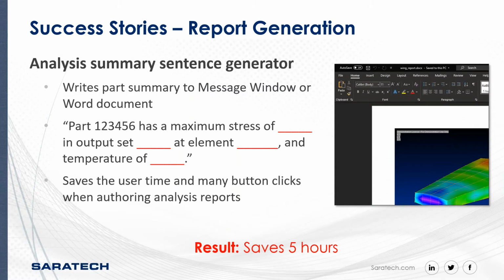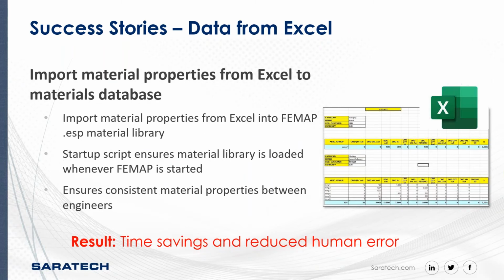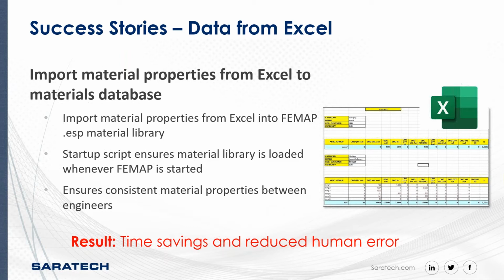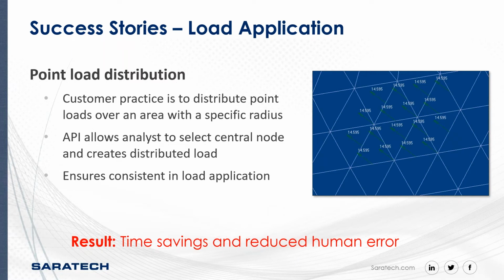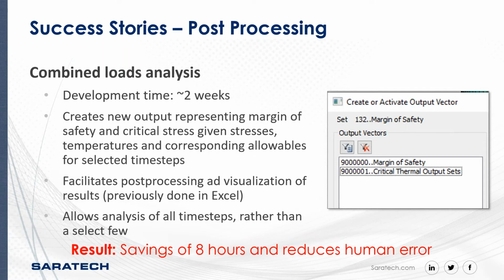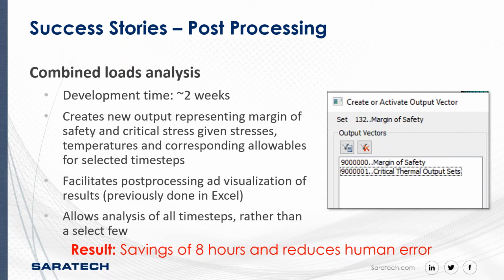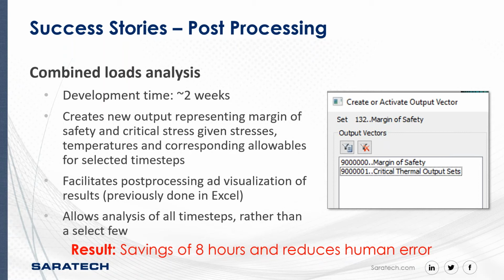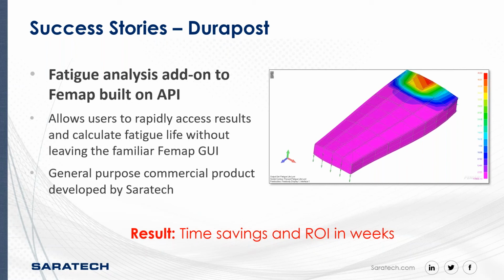Femap API: Success Stories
In this video, we will review success stories of Femap API. This clip is from our EPDI webinar titled "Analysis Automation Using Femap API".